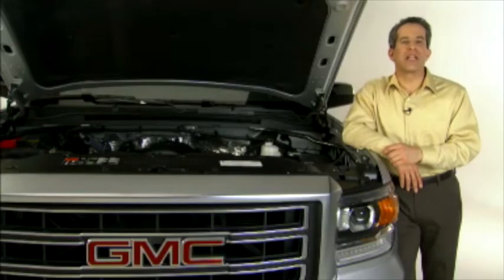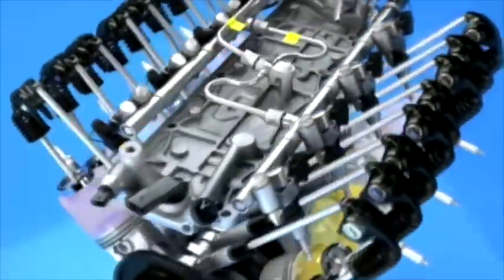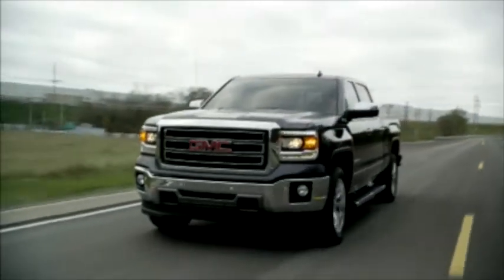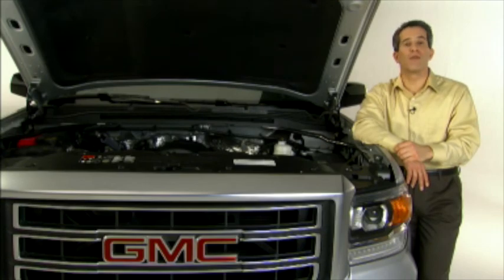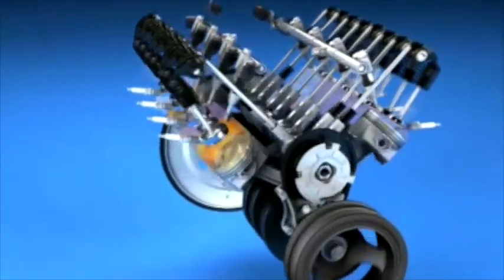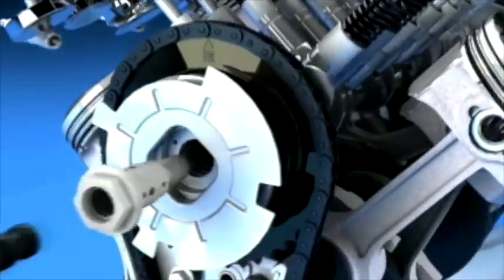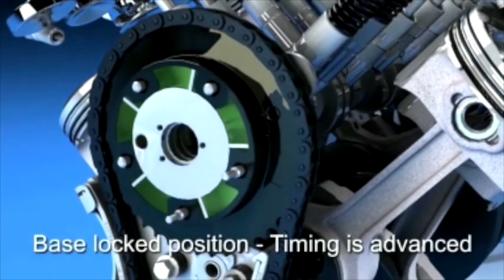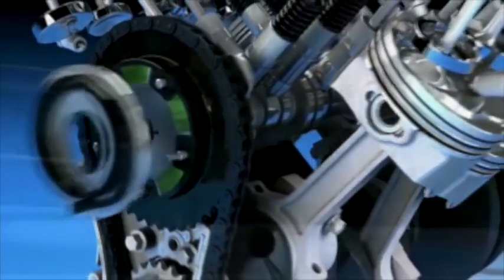2014 GMC: Ecotec3 Family of Engines